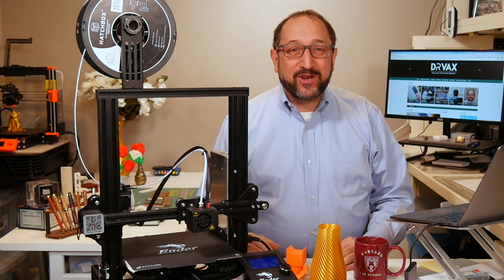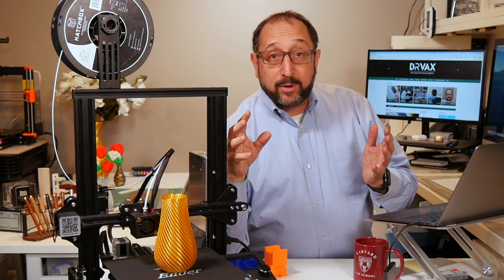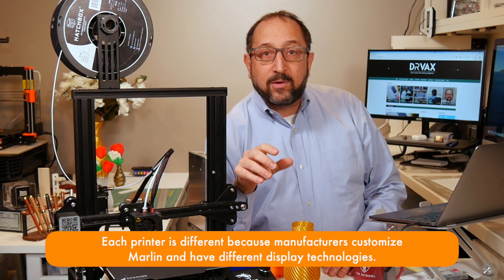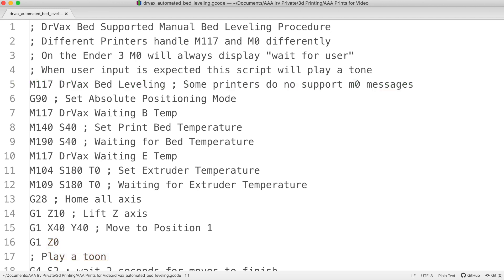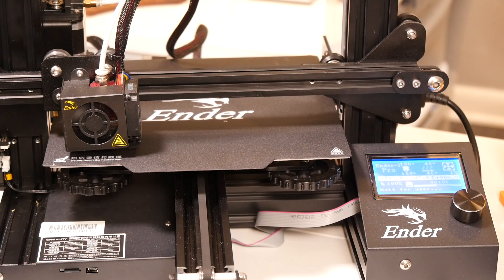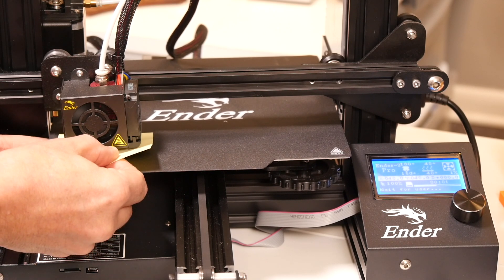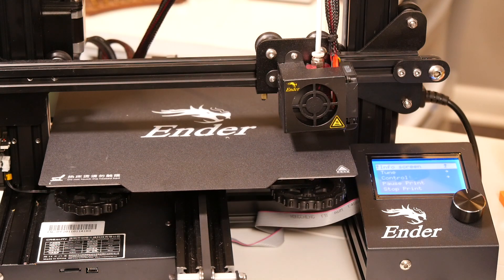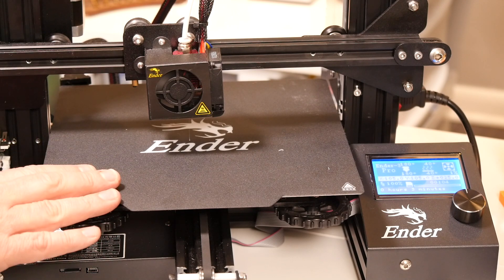How To Add Assisted Bed Leveling to a 3d Printer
A simple file of G-Code adds semi-automated bed leveling to any Marlin based FDM printer.  In this video, I describe the concepts behind this 3d printer addon, walk through the G-Code (GCODE) and demonstrate the bed leveling procedure.

In previous videos about bed leveling my viewers shared valuable comments and suggestions.  This video incorporates these comments, provides a bit of a G-Code tutorial and adds a valuable addition to your 3d printing toolkit.

The G-Code and bed leveling print used in this video are available on Thingiverse at:

In the video, I mentioned I would also include the G-code in the description.  Unfortunately, it was too long to include here so it is only available at Thingiverse.

Irv